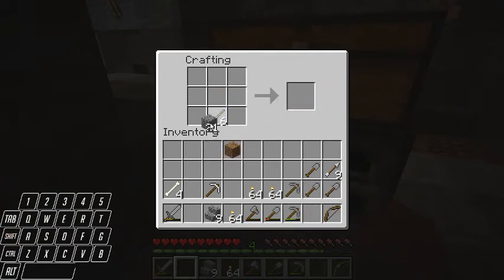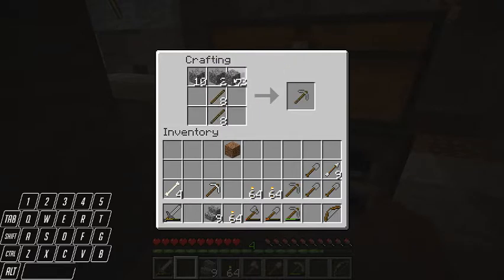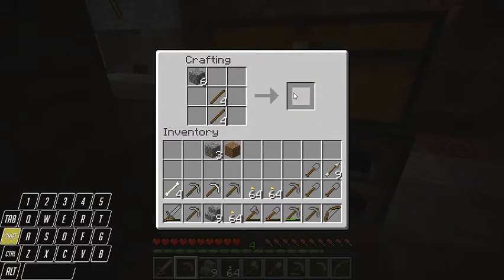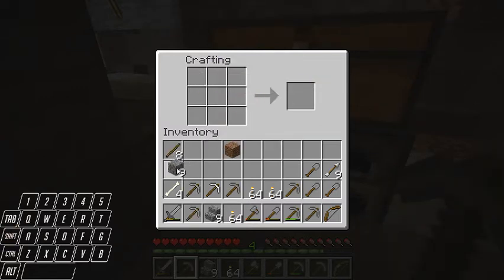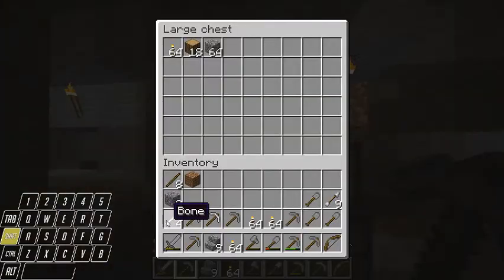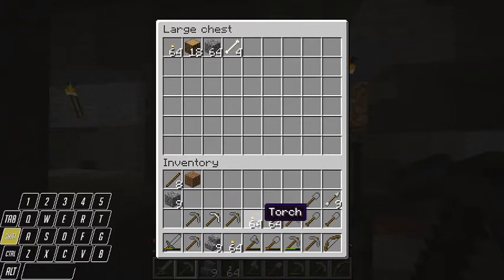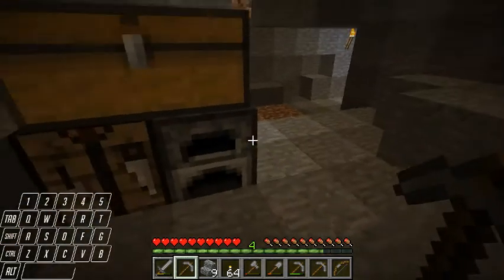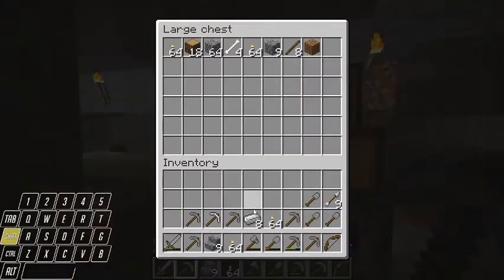Minecraft Hell - Encryption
What is this encryption stuff anyway?